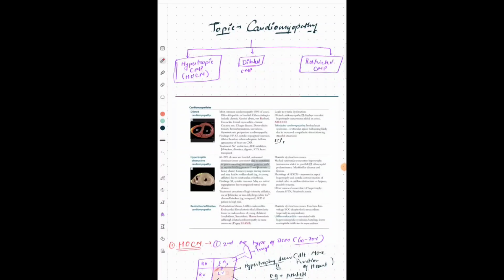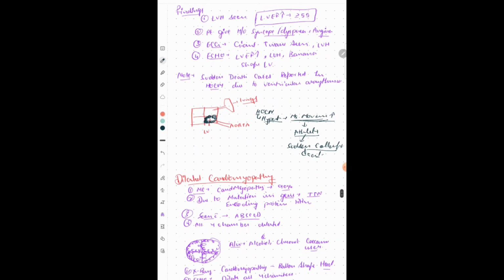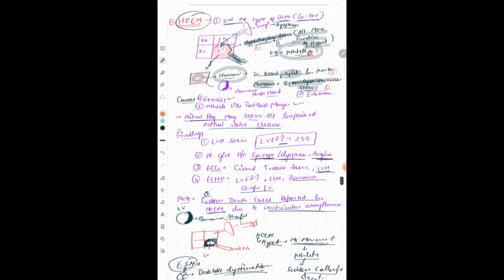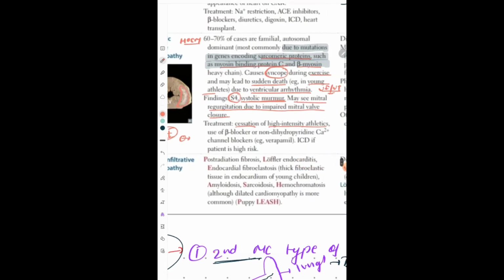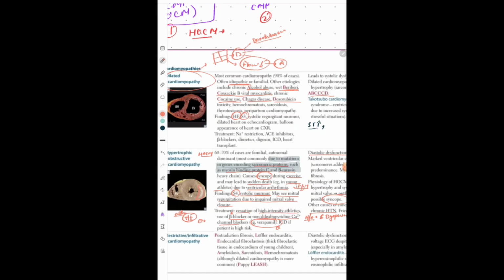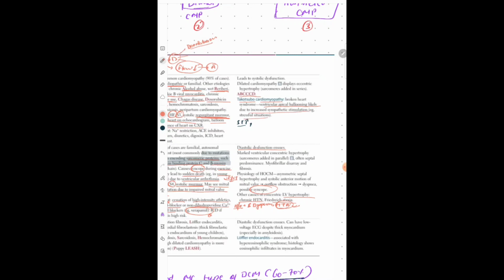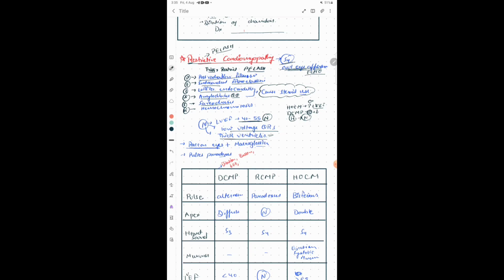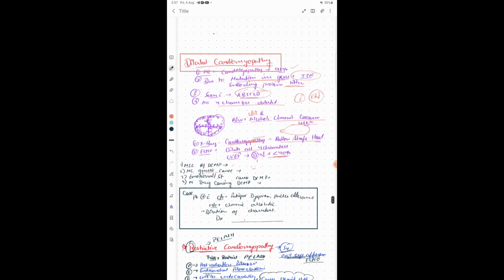IN THIS VIDEO YOU WILL LEARN ABOUT ALL KINDS OF CARDIOMYOPATHY | CARDIOMYOPATHY IN 15 MINUTES